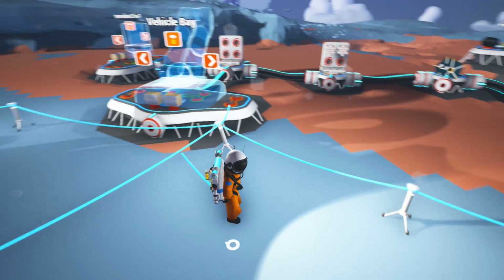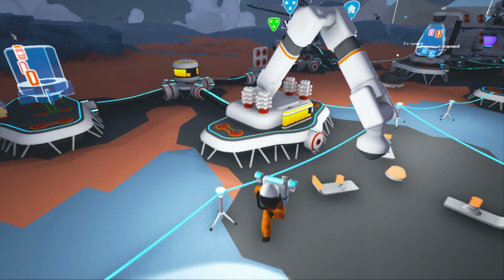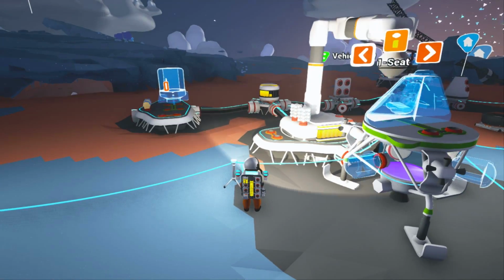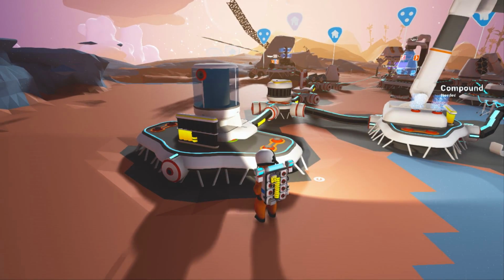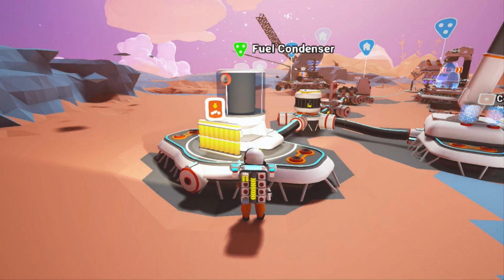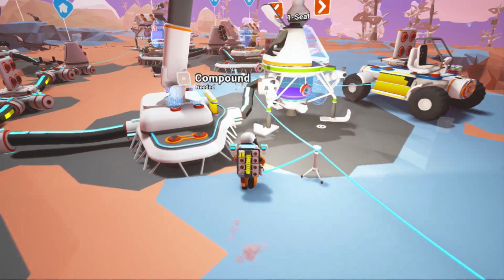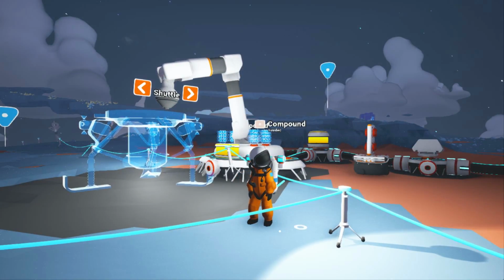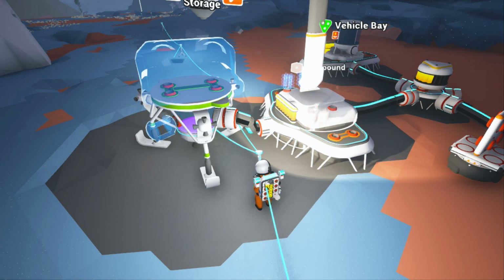Astroneer Guide - Building a Shuttle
In this Astroneer guide I will show you how to build a shuttle.
The shuttle is a basic space vehicle you can build at the start of the game.  It can only be built at the vehicle bay.  Once you have a vehicle bay, you can construct the shuttle for a cost of 4 compound.
Once you have the base of a shuttle, you must add various modules to it in order to complete and make it space ready.  One is the seat, which is where you, the Astroneer, pilot the ship from.  You can also add on storage.
If you add storage, you WILL NOT be able to add a seat.  Instead, you will need to attach a habitat to the storage, and you will then be able to pilot the ship from there.
The shuttle will require hydrazine for fuel.  Hydrazine can found or created at the fuel condensor.